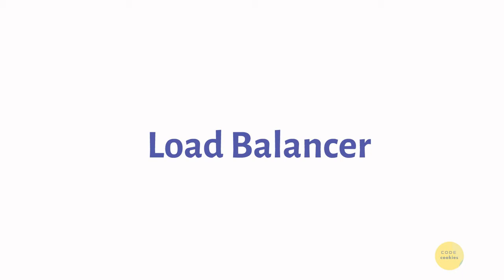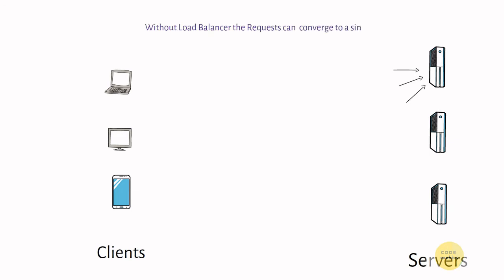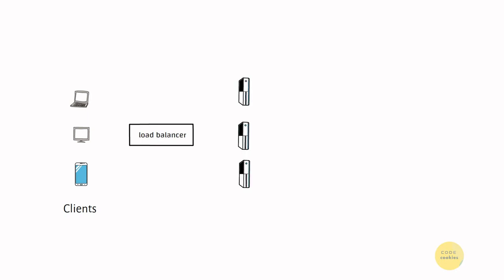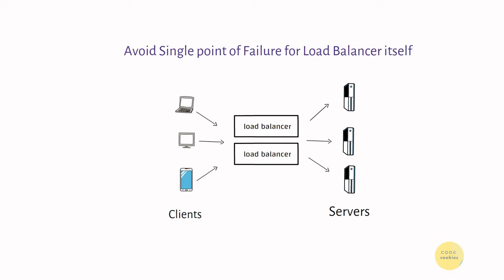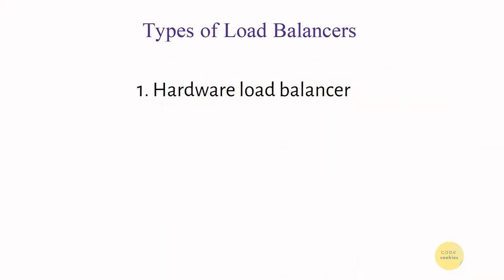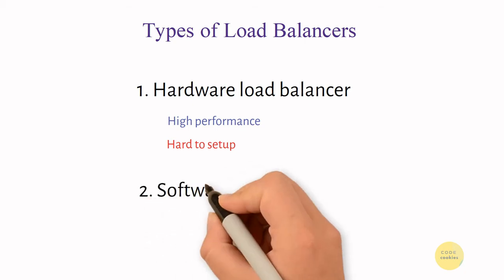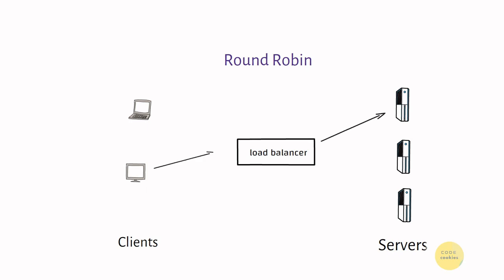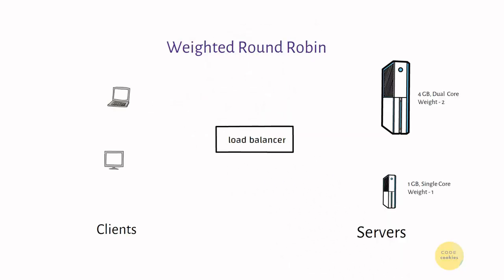Load Balancer | Types of Load Balancer and Load Balancing Algorithms | Systems Concepts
As part of the systems concepts series, in this video, we have types of Load Balancer and Load Balancing Algorithms.